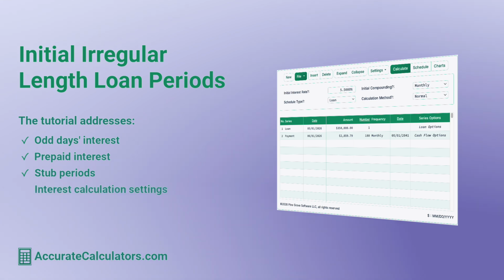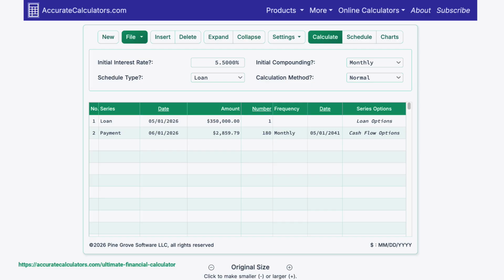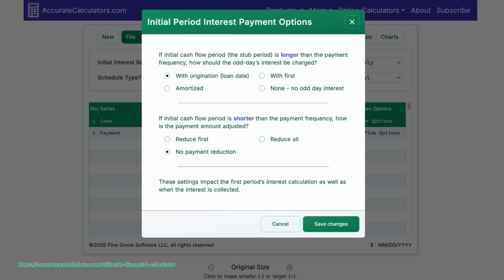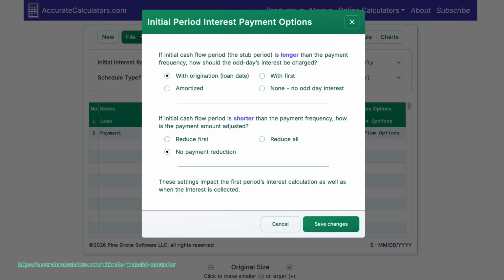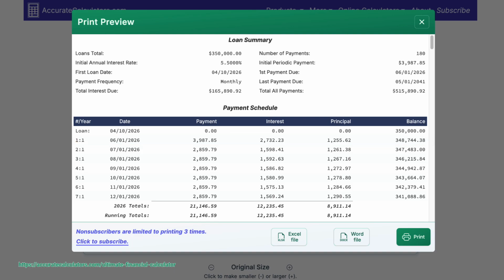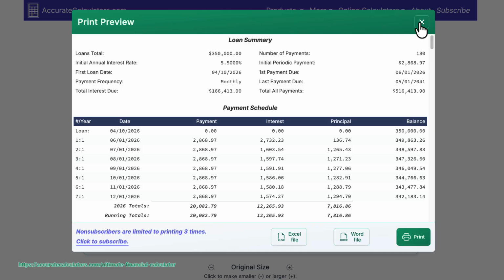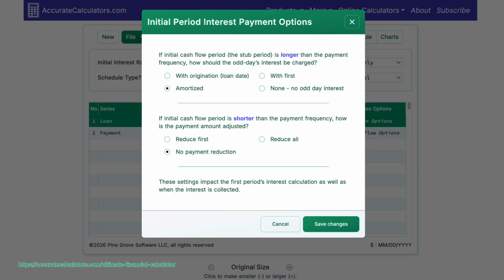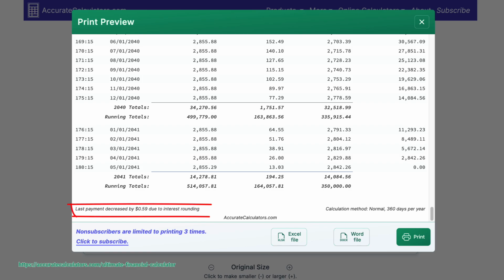Mastering Irregular Length Loan Periods & Odd-Day Interest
Many people don't realize that the timing of a loan's first payment can change the final amortization schedule. If the first payment doesn't fall exactly one full period after the loan originates, it creates what is known as a "stub period." This timing gap causes unusual interest amounts—often called "odd-day interest".

Standard internet calculators often fail in these "real-world" scenarios, leading to numbers that seem "off" due to initial odd-day interest calculations.

In this comprehensive technical tutorial, we break down how to handle stub periods (irregular initial payment periods) using the Ultimate Financial Calculator. You will learn how to identify the "odd days"—the extra days that precede a full payment period—and how to configure seven professional settings to ensure your schedule is 100% accurate.

KEY TOPICS COVERED:🔹 LONG FIRST PERIODS: Four options for when the gap between origination and the first payment is longer than a standard period. 🔹 SHORT FIRST PERIODS: Three settings for periods shorter than the standard frequency. 🔹 U.S. REGULATION Z AND PREPAID INTEREST: How prepaid interest is handled and its impact on the "Amount Financed" for APR disclosure statements. 🔹 LEVEL PAYMENTS: Recalculate the payment amount to keep all payments the same regardless of an irregular length first period.

Stop wrestling with manual adjustments and generic calculators that ignore the complexities of odd-day interest. Whether you are a lender, an accountant, or a detail-oriented borrower, this guide provides the expert knowledge needed for precise financial planning.

VIDEO CHAPTERS:

0:00 – Intro: Why standard calculators are inaccurate
1:00 – Defining Irregular Initial Payment Periods
1:36 – Long vs. Short Periods Explained
2:15 – What are "Odd Days"?
3:10 – Prepaid Interest and Regulation Z
4:00 – Long Period Option: Prepaid with Origination
4:45 – Long Period Option: Added to First Payment
5:30 – Long Period Option: Level Payment Amortization
6:17 – Short Period Option: No Payment Reduction
7:31 – Short Period Option: Reduce First Payment
7:54 – Short Period Option: Reduce All (Level Payments)
8:33 – Conclusion and Final Summary

SOFTWARE FEATURED: Ultimate Financial Calculator